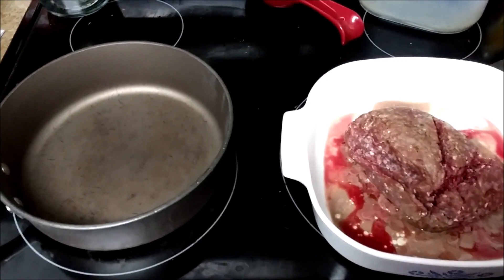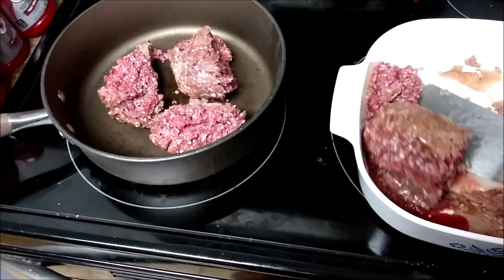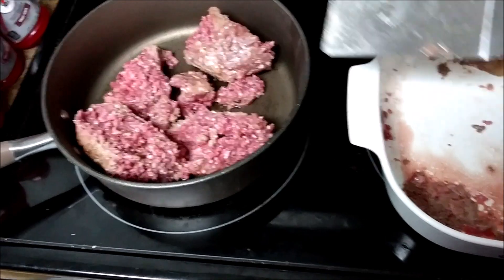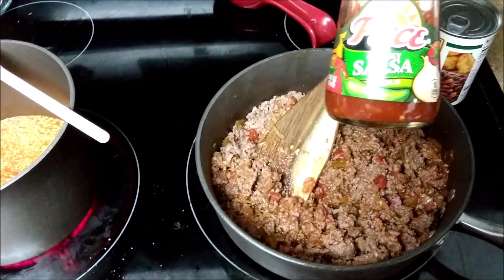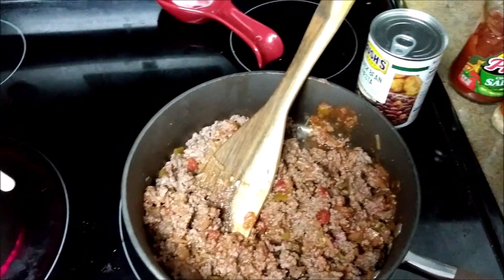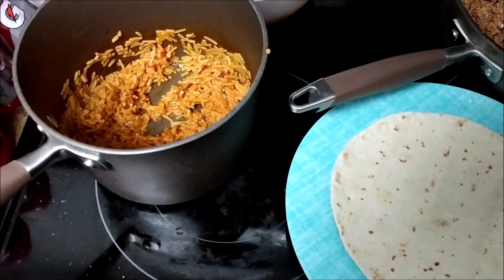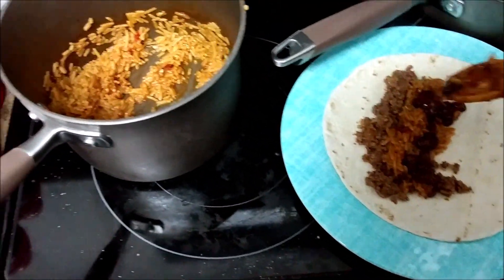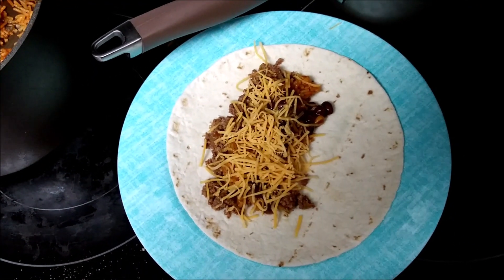Burritos at Pandemonium Palace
I made burritos for the gbrats and !

VII..Cooking with Doc    Ramen Hack   Philly cheese ramen

instagram